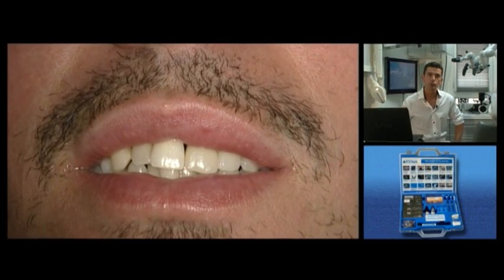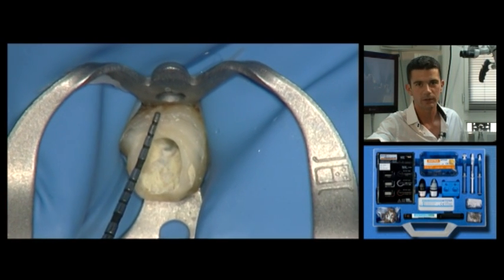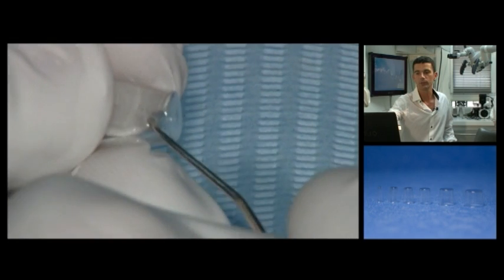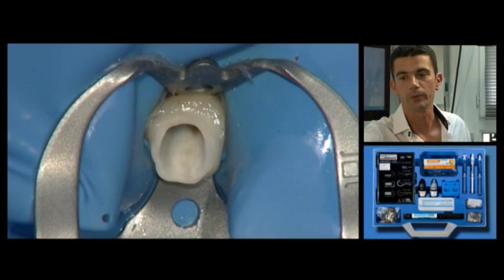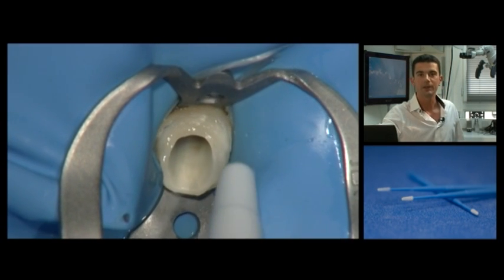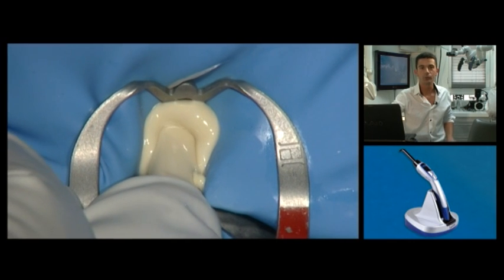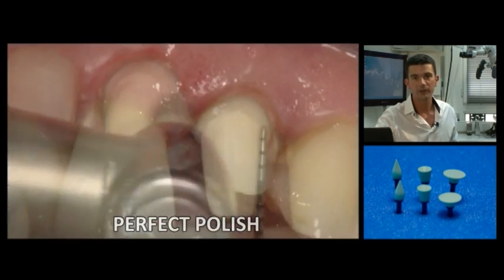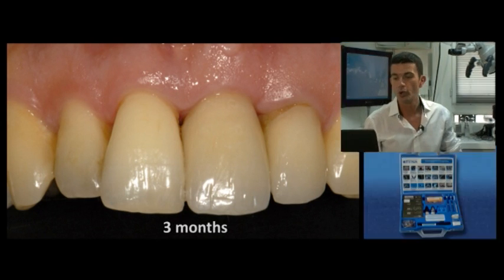Corono-radicular restoration with glass fiber post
Discover how use your corono-radicular restoration kit !